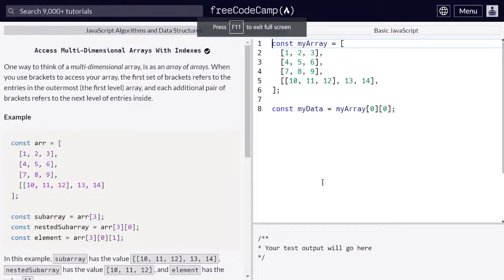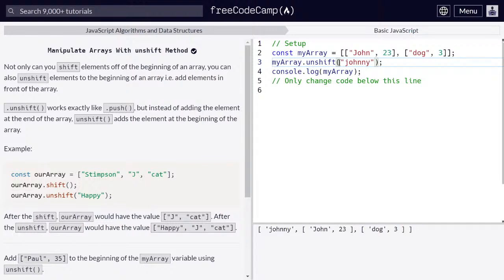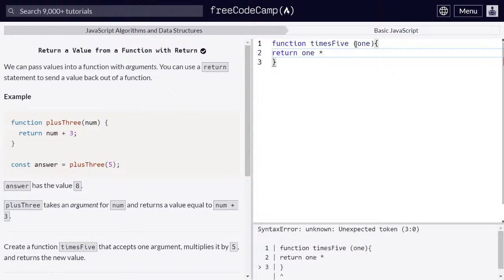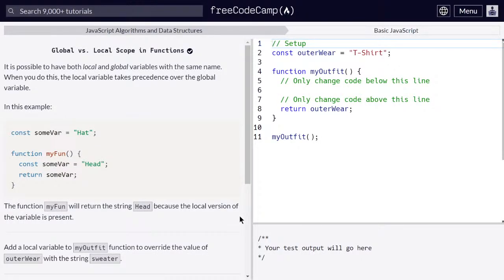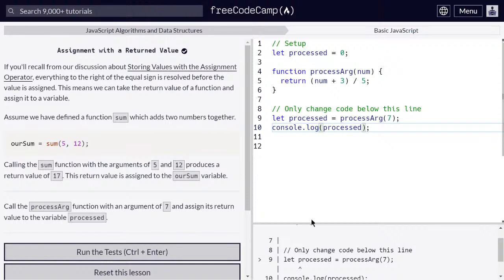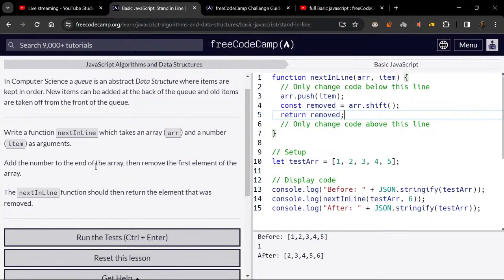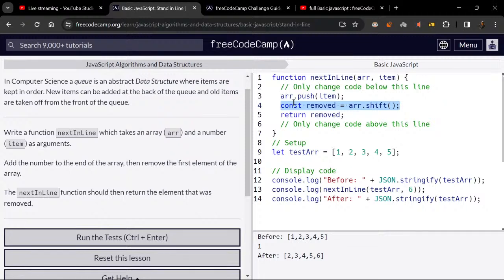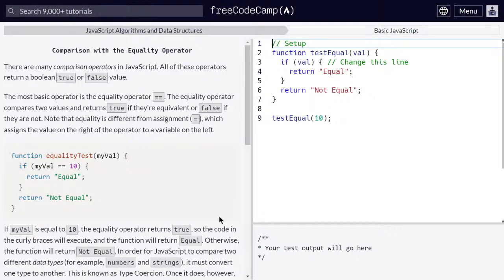full Basic javascript : freeCodeCamp.org course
bangla javascript